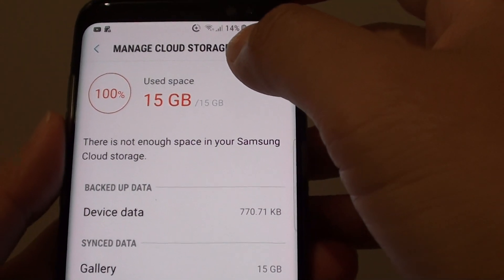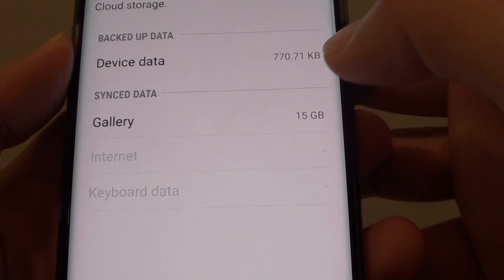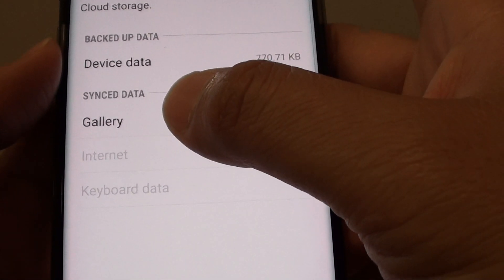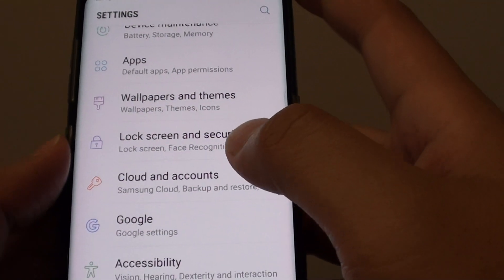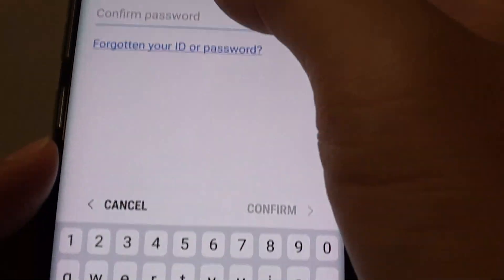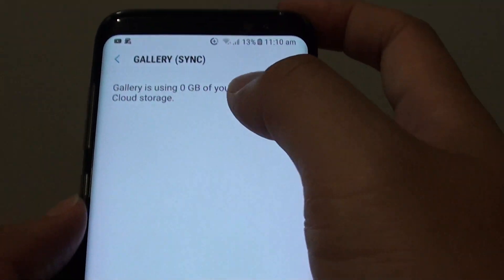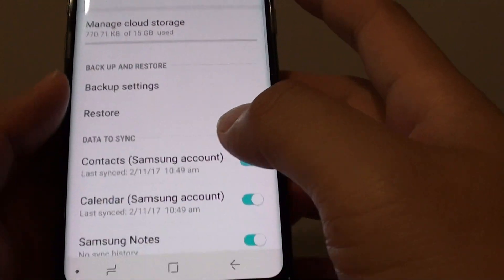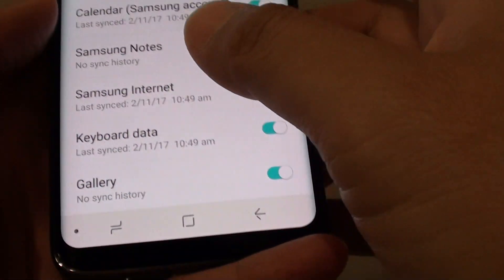Samsung Galaxy S8: How to Quickly Free Up Cloud Storage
Learn how you can quickly free up the cloud storage on the Samsung Galaxy S8.